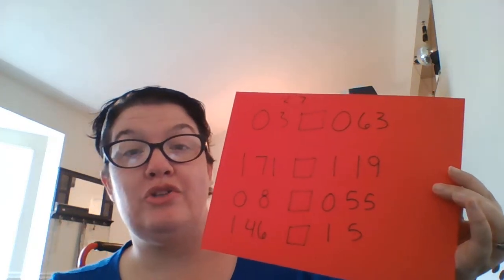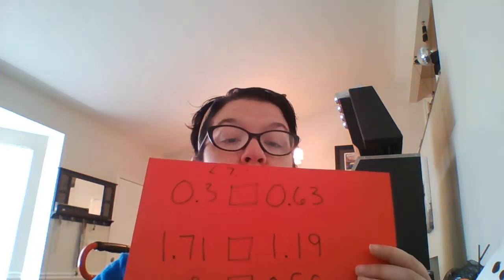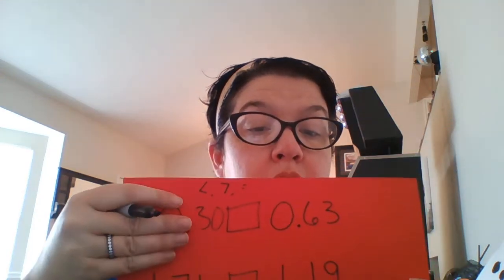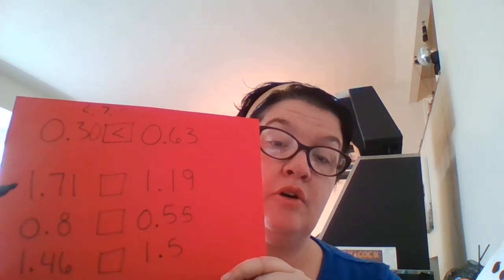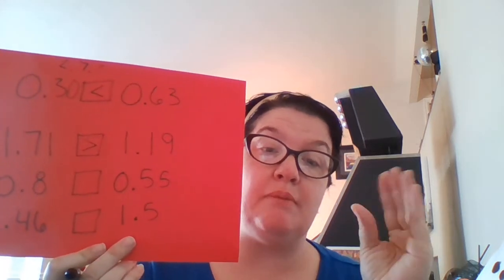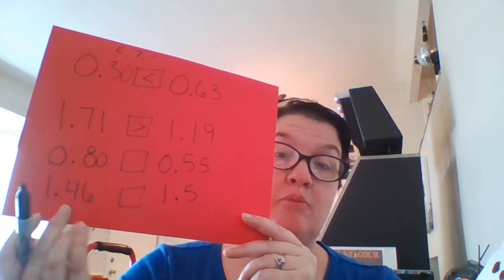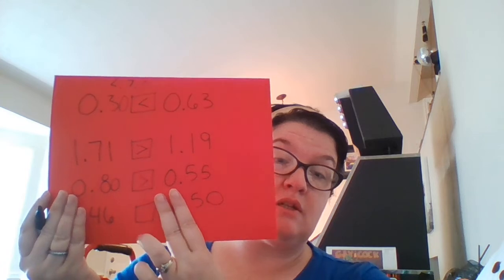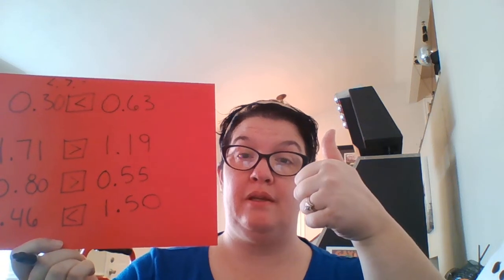Week 5 Online Learning 2020